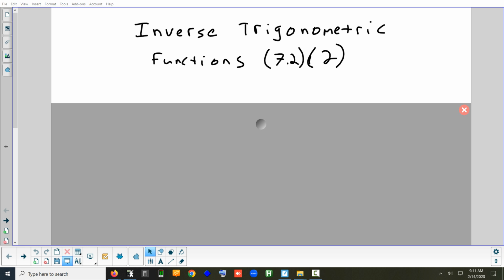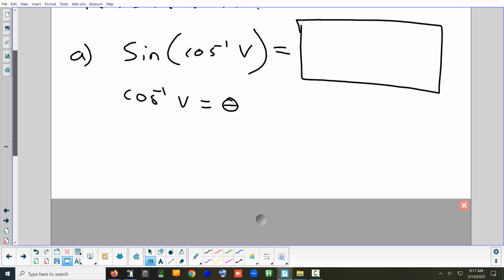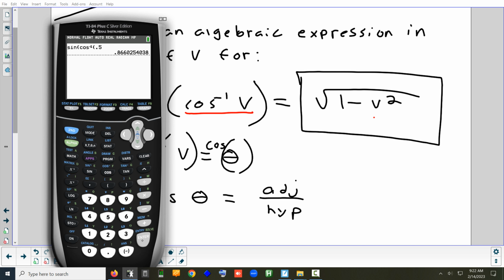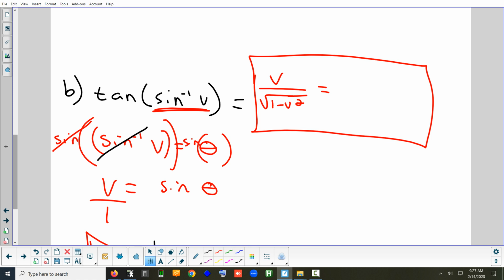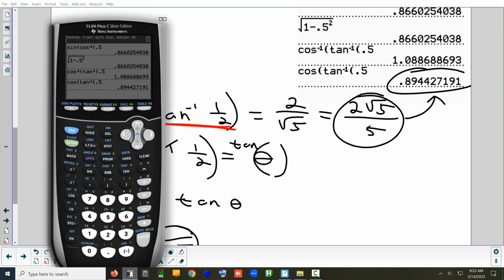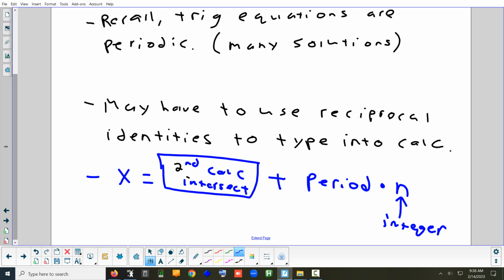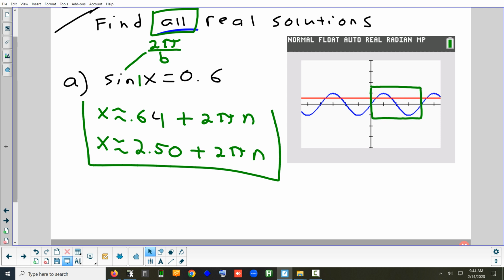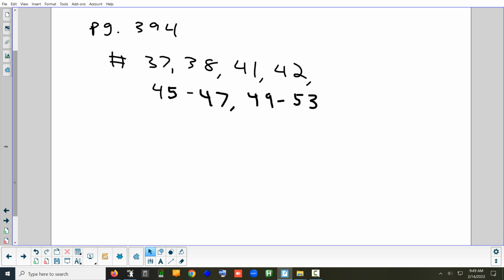7.2(2) Inverse Trigonometric Functions 2-14-23